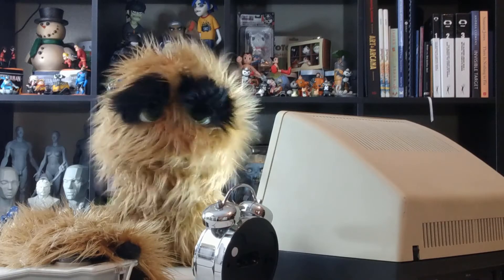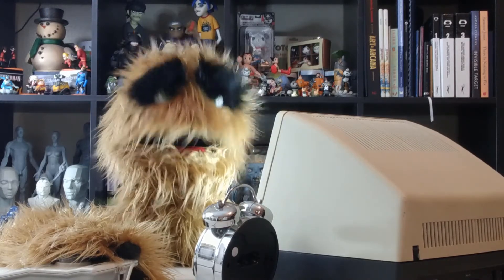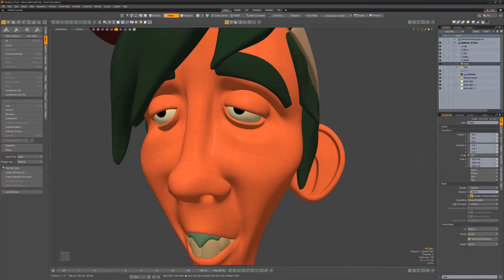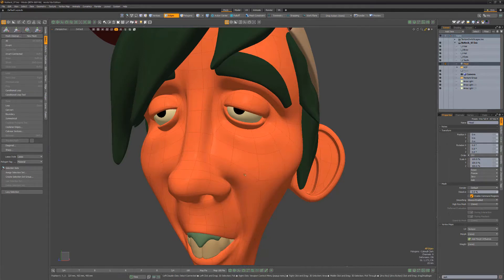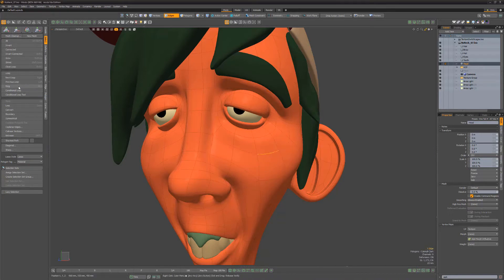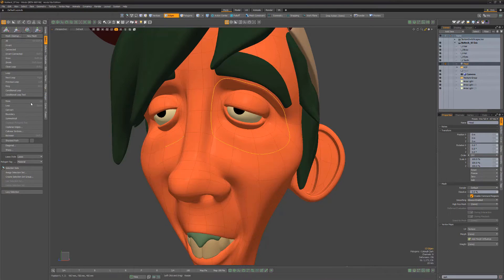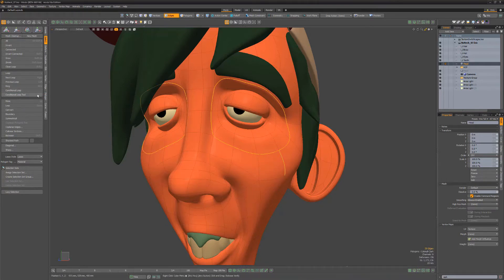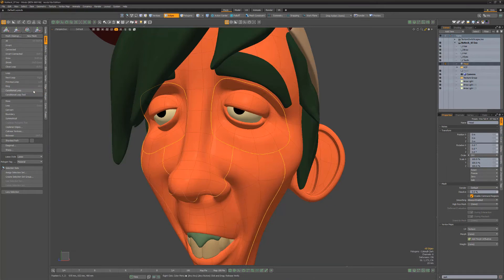MODO 16 | Conditional Loop Command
This video takes a quick look at the Conditional Loop command in Modo.